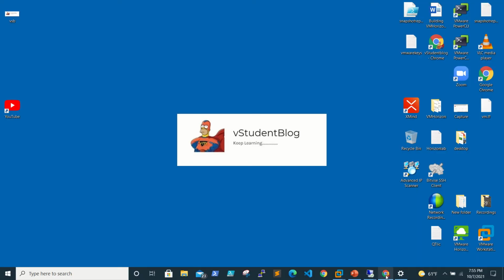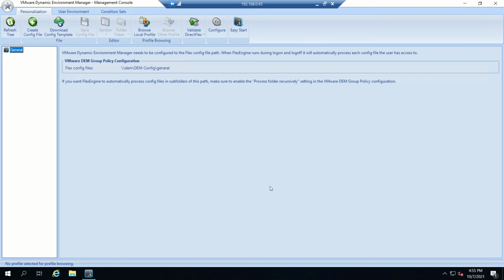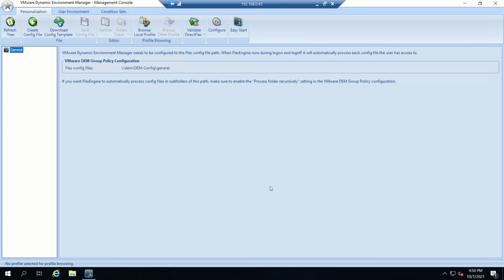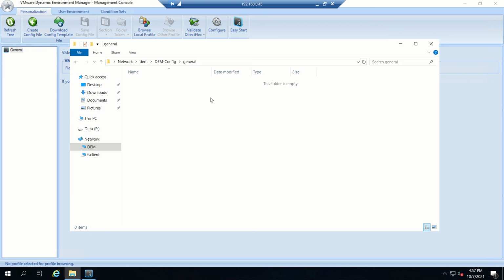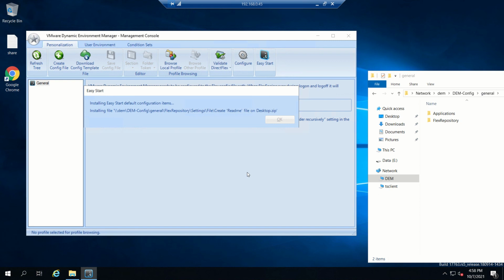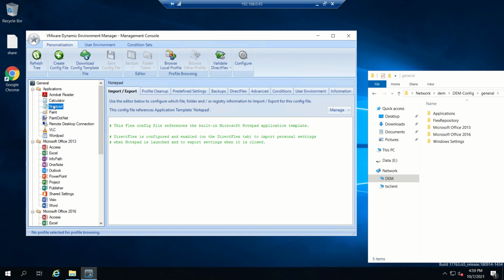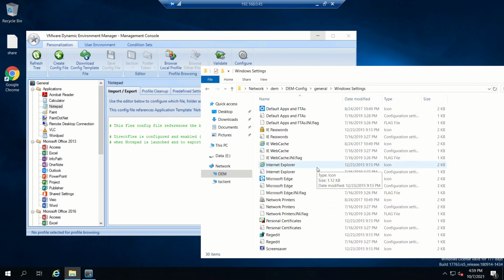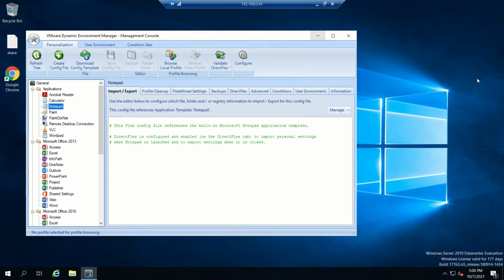VMware Horizon - Dynamic Environment Manager - Enable the Easy Start Feature - 22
In this video it was shown how to configure easy start feature in DEM